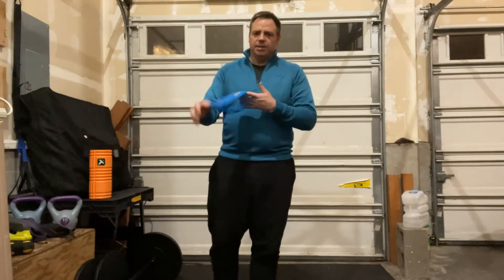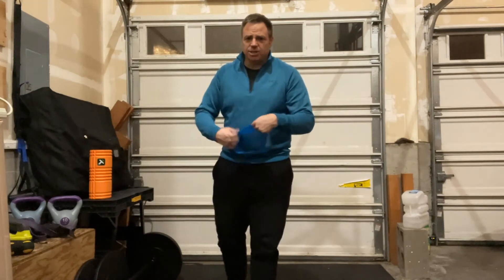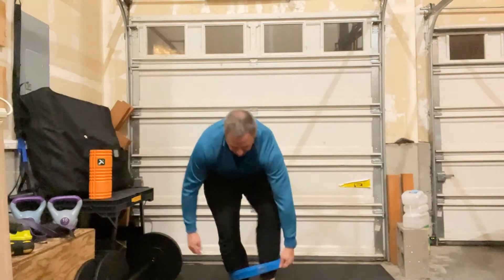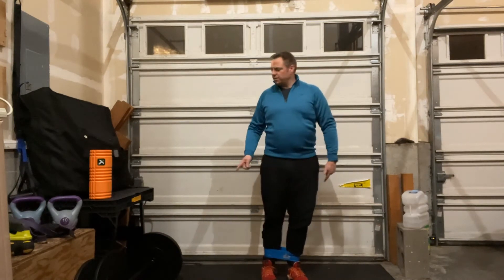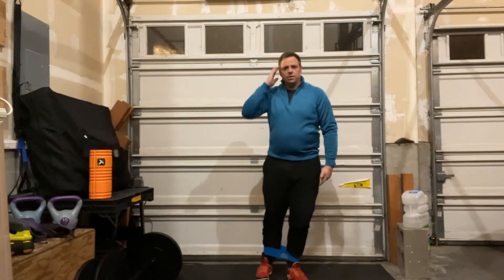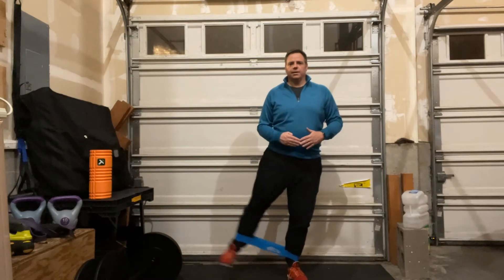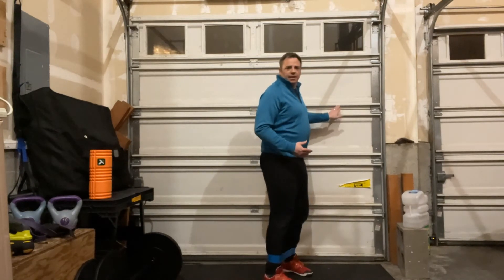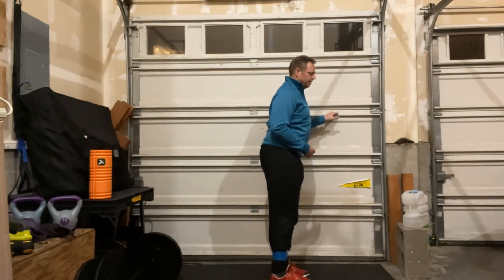Banded Hip Abduction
In this video you will learn how to work on your balance on both sides at the same time. The working side and the stability side are both using a muscle called the gluteus medius. this muscle is active in your balance and will benefit you for anything from walking, running, squatting, etc.